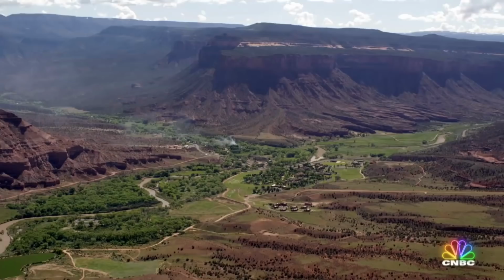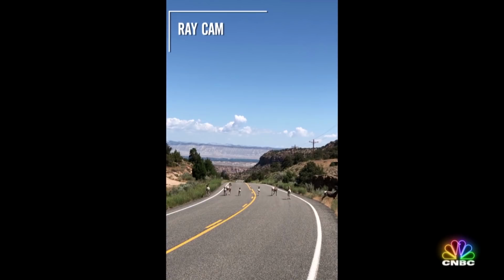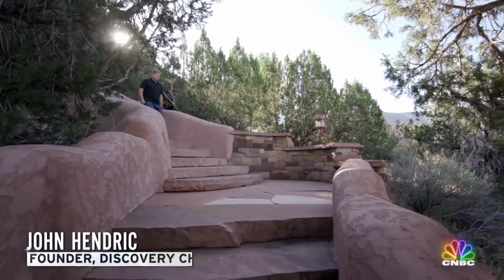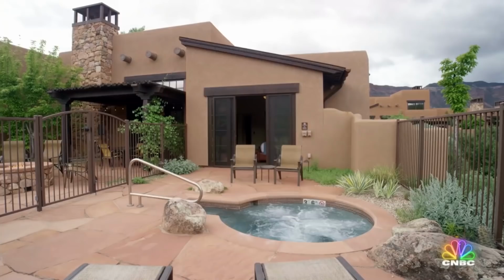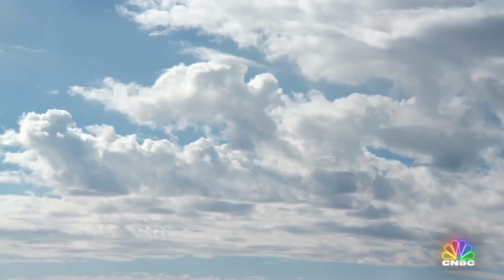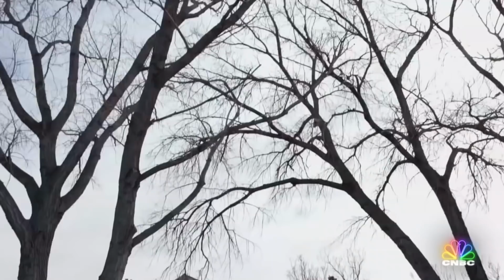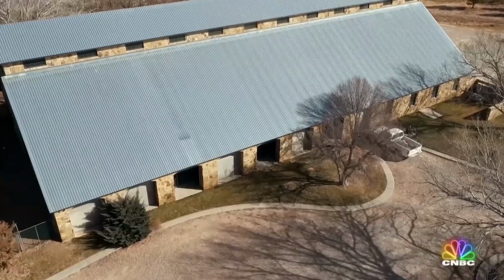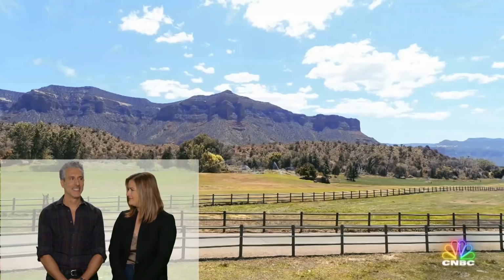On A $529M VIP Tour Of Two Of The Most Expensive Homes In The World | Secret Lives Of The Super Rich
Take the $529,000,000 VIP tour of two of the most expensive homes in the world and explore all the insane extras that come with these MASSIVE estates.  These mega-residences include a private airport, a mansion built just for dogs, an observatory, a $3 million helicopter, a herd of bison,  a luxury resort, a $50 million dollar car collection and a few more super rich surprises. One costs $250,000,000 the other is $279,000,000, if you had all the money in the world which dream home would you pick? Watch now on demand on CNBC.

About CNBC Prime: By night, CNBC Prime is an entertainment network with a programming slate that is an extension of CNBC’s distinct brand. The entertainment focused block in primetime includes programs such as Shark Tank, The Profit, Jay Leno’s Garage, American Greed and Secret Lives of the Super Rich. Primetime programming airs Monday through Sunday, 7:00 PM – 2:00 AM.